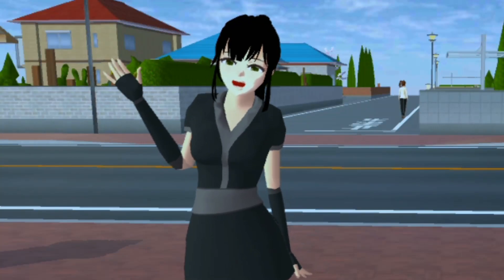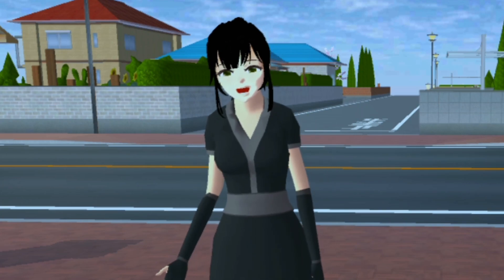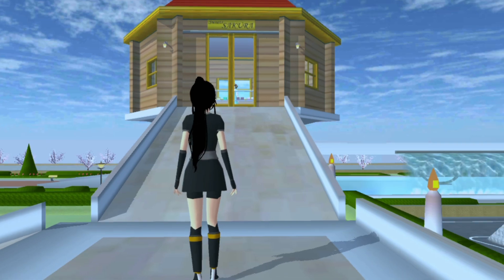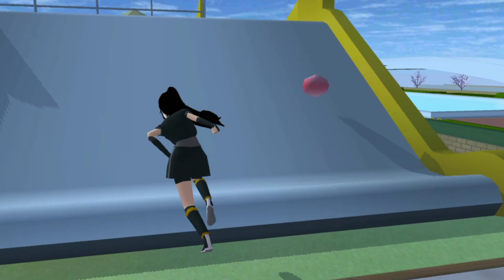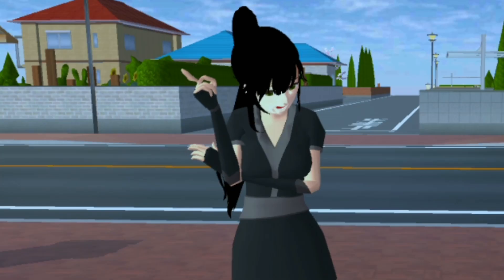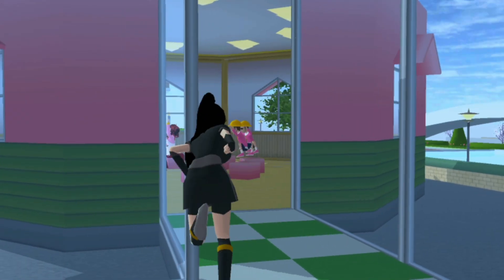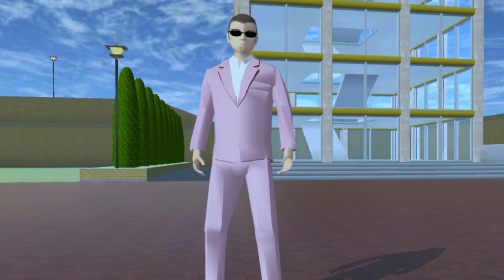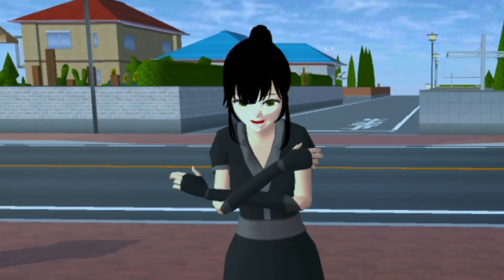🤫 Top 1 Secret 🤫 || Strange Thing Happen In Sakura 🤔🧐😳 || Sakura School Simulator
I hope y'all like this video I have made today for you guys !